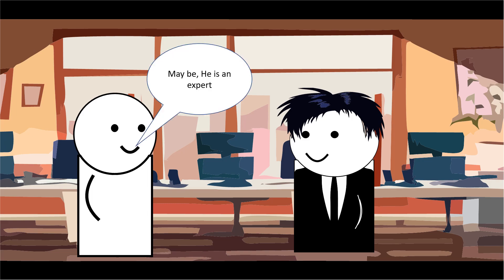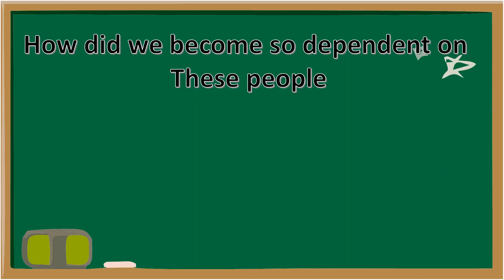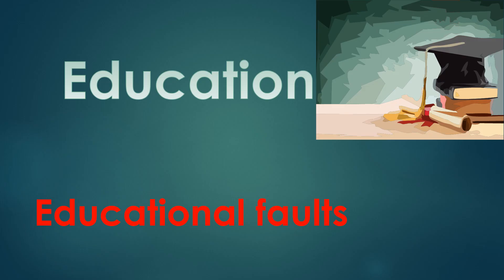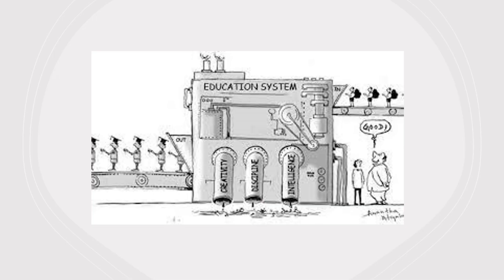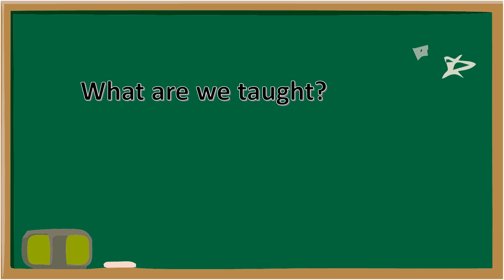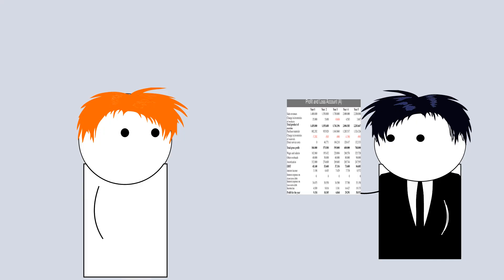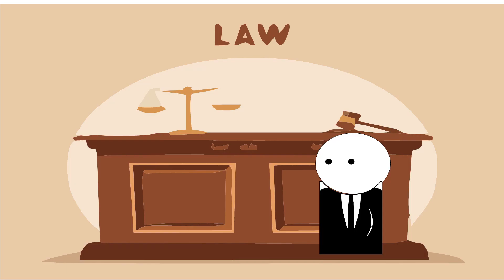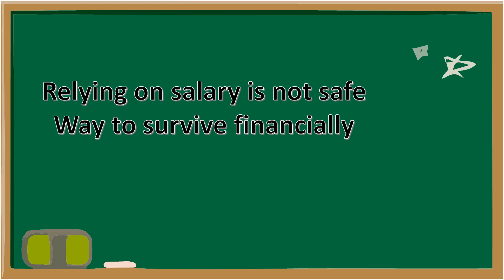financial education to let you be in rich and not become poor broken tom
Financial education is important in world of education. You must know financial education to survive in this world.
We know that the earlier you learn the basics of how money works, the more confident and successful you’ll be with your finances later in life. It’s never too late to start learning, but it pays to have a head start. The first steps into the world of money start with education.

Banking, budgeting, saving, credit, debt, and investing are the pillars that underpin most of the financial decisions that we’ll make in our lives.

This video is a great place to start, and today is a great day to do it. Let’s begin with financial literacy—what it is and how it can improve your life.
Achieving financial literacy can help individuals avoid making poor financial decisions and help them become self-sufficient and achieve financial stability. Key steps to attaining financial literacy include learning how to create a budget, track spending, pay off debt, and plan for retirement. Educating yourself on these topics also involves learning how money works, setting and achieving financial goals, becoming aware of unethical/discriminatory financial practices, and managing financial challenges that life throws your way.
That's why learn finanice before crisis get you in 2023. That's why economy,finance is important.